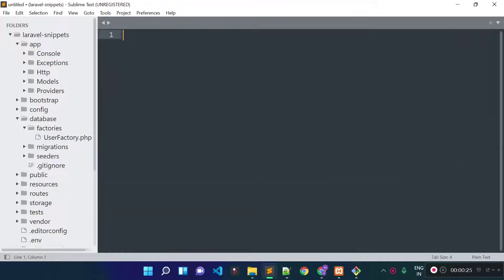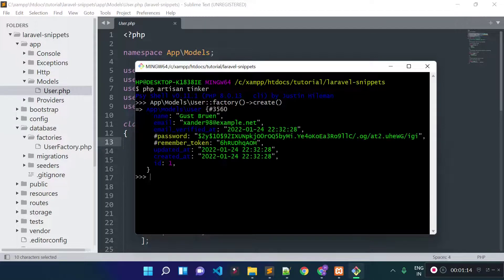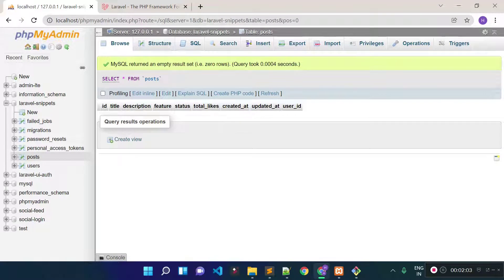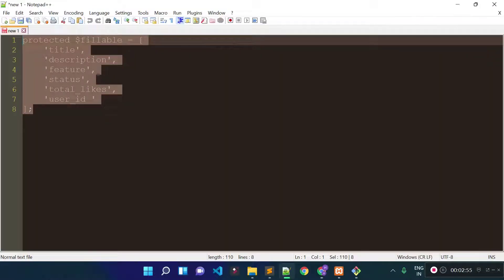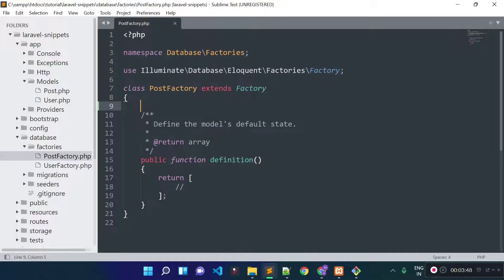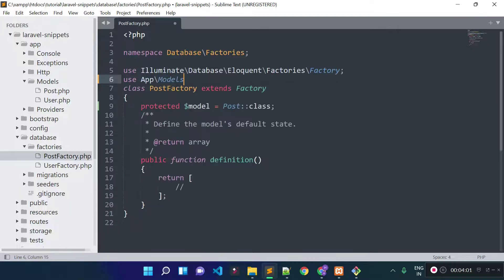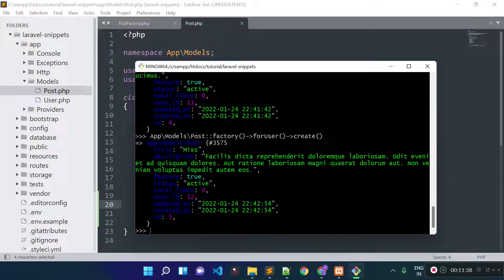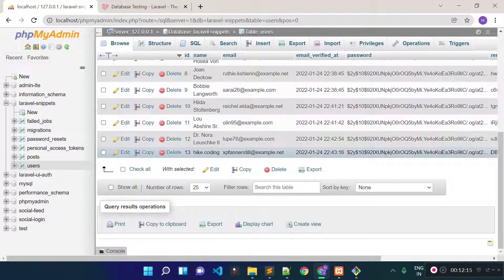Model Factories in LARAVEL